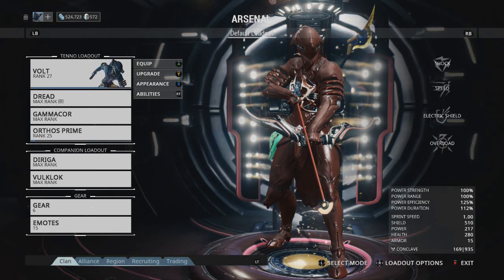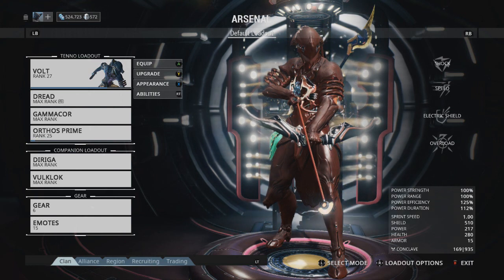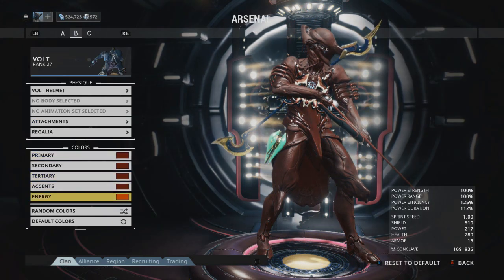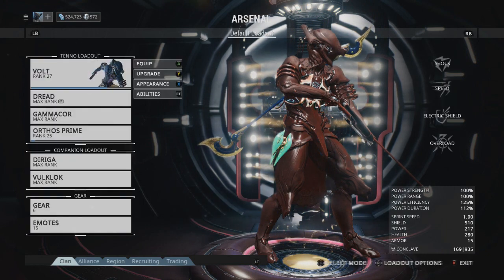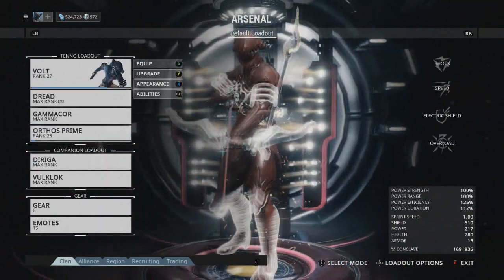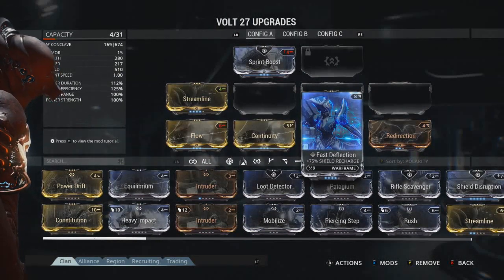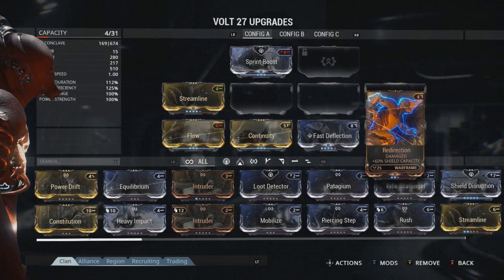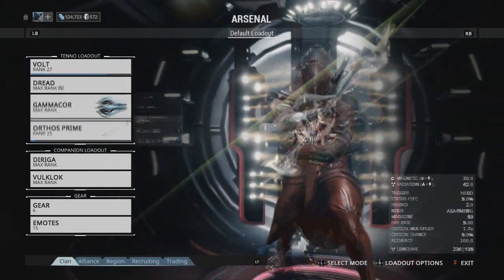Flash Warframe : Flash Build Barry Allen Fastest man Alive Warframe RolePlay